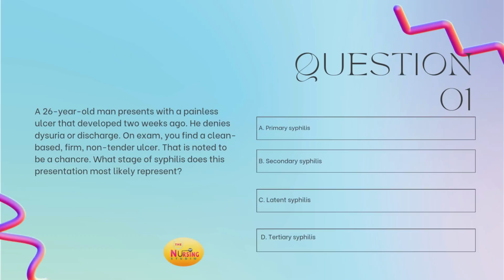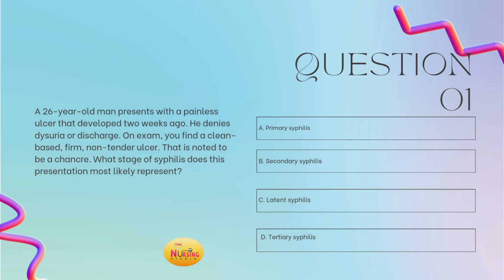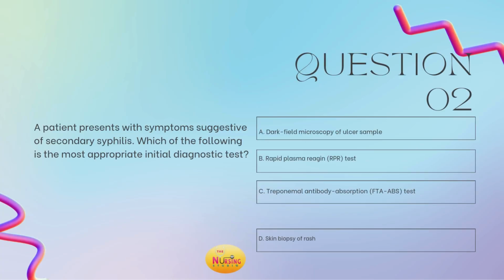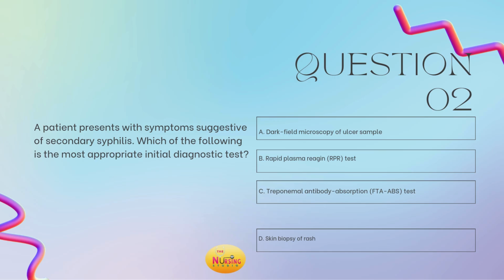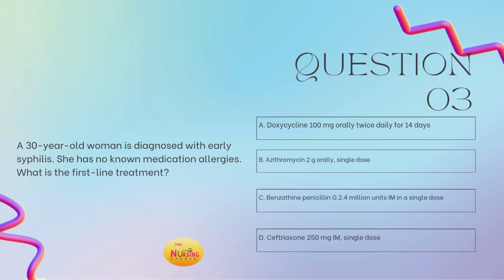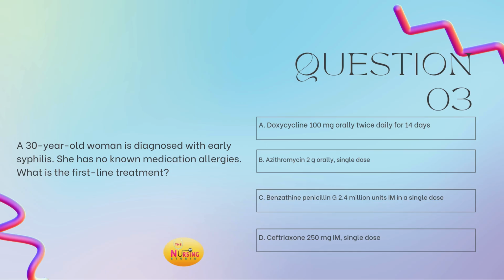STD/STI Questions Part 4 for Nurse Practitioner Board Preparation. (Day 116)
Practice Questions and Rationales for Nurse Practitioner Board Success